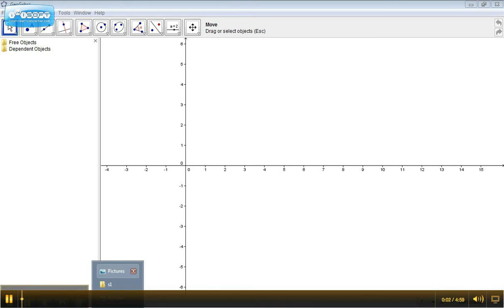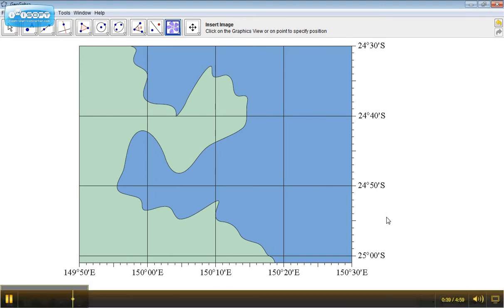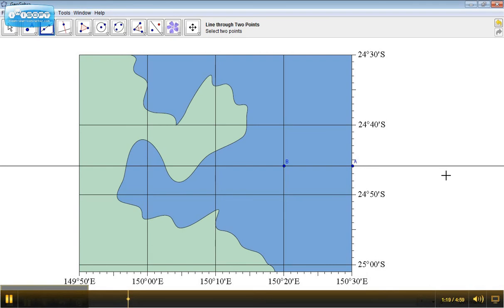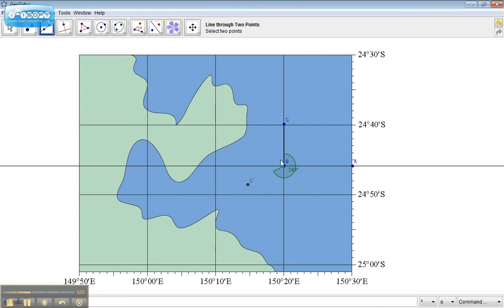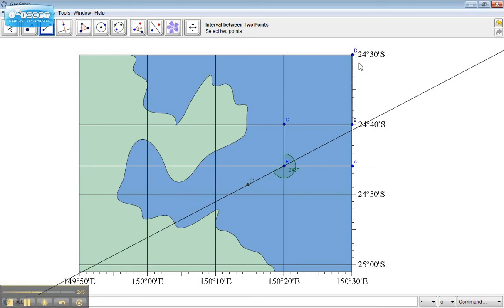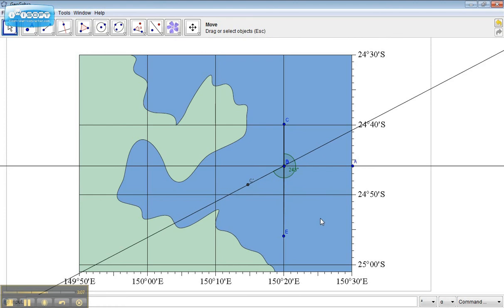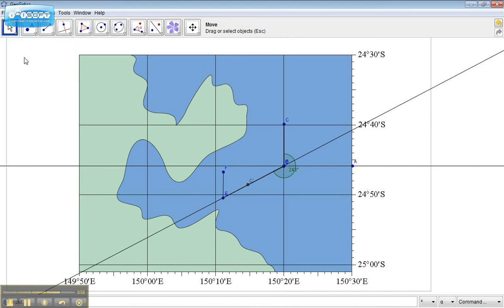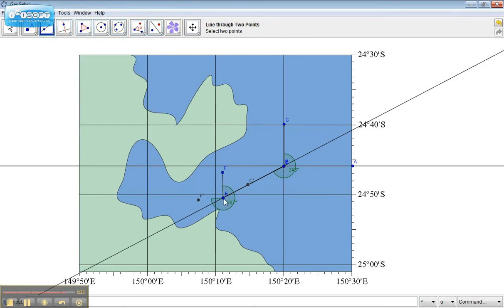Tutorial Dead Reckoning 1